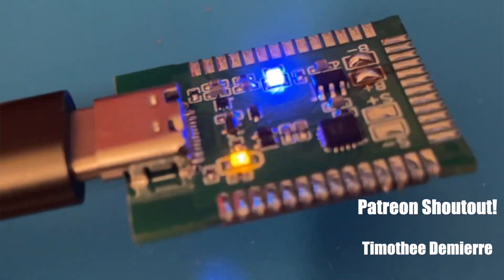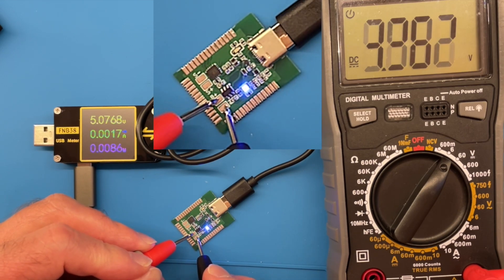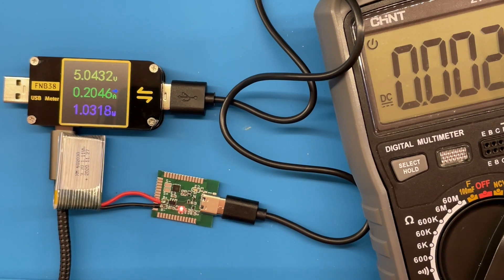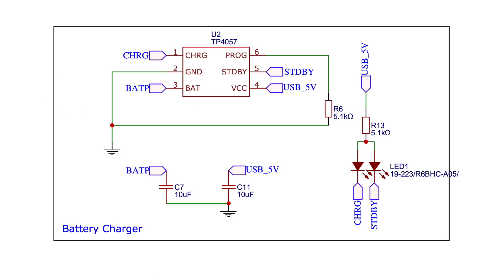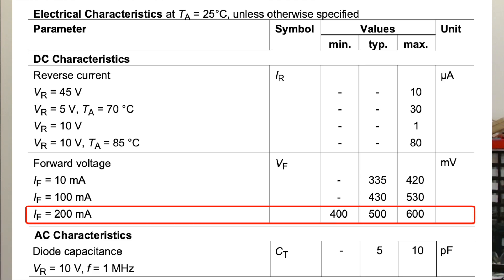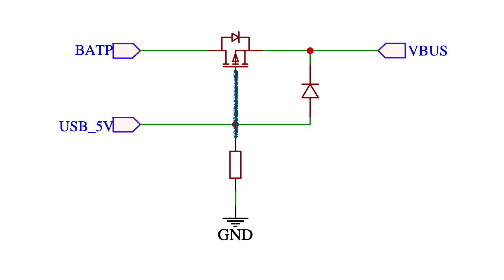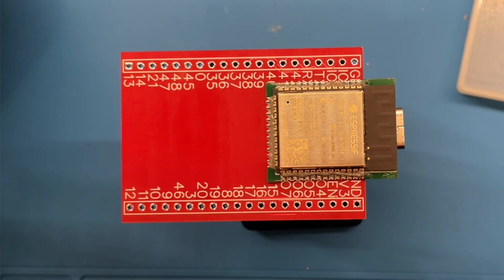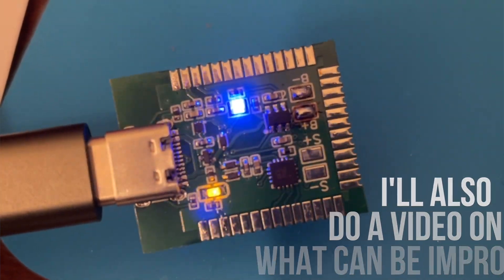Easy S3 PCB and Schematic - it’s really simple.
they look great! But do they work?

I've been working on these mini ESP32-S3 boards for a while now. And it's starting to get quite interesting.

I've shared the schematic and PCB for the ESP32 module - use at your own risk! It's still being tested and this is Version 0... and for the board with pins

To get notified when new content is published - sign up for the atomic14 newsletter